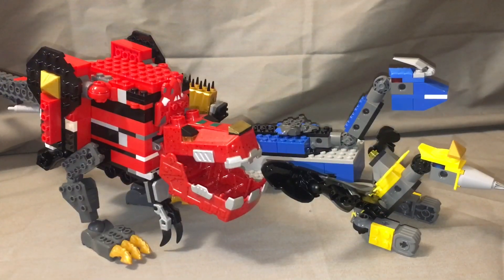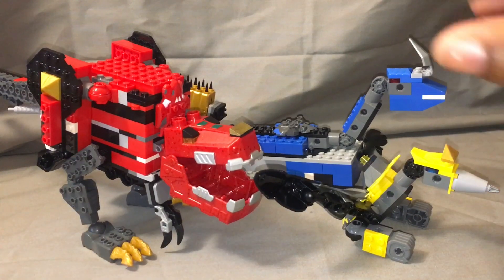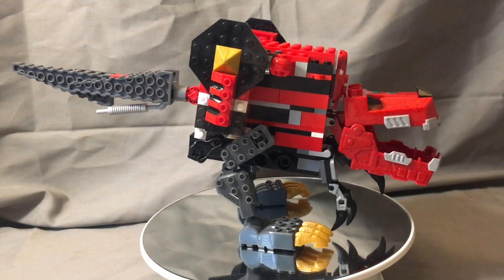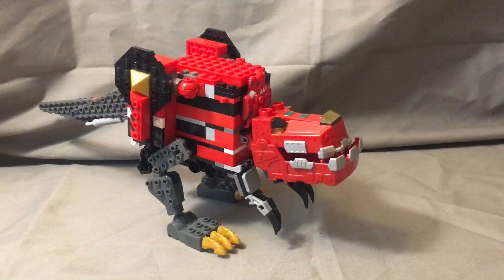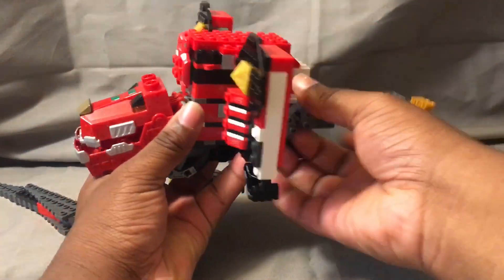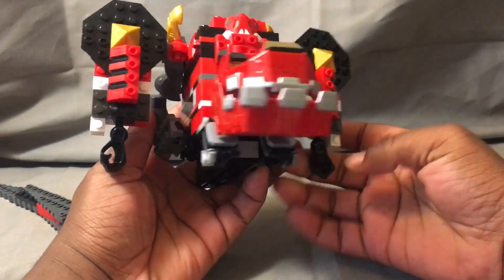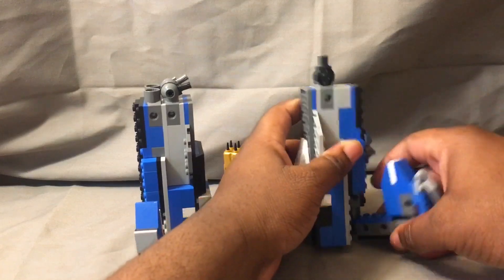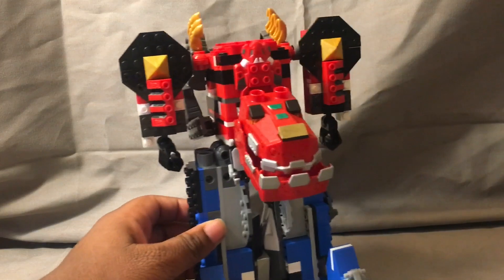KyoryuOh review (lego Megazord) レゴメカ スーパー戦隊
Dinosaurs